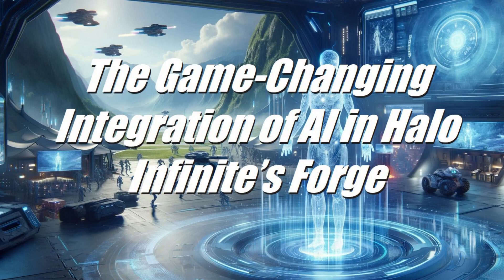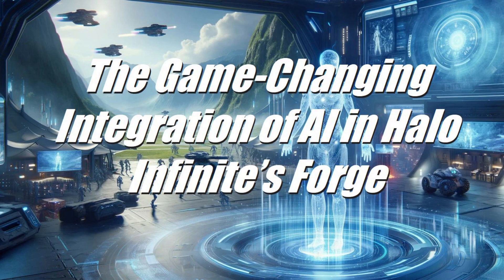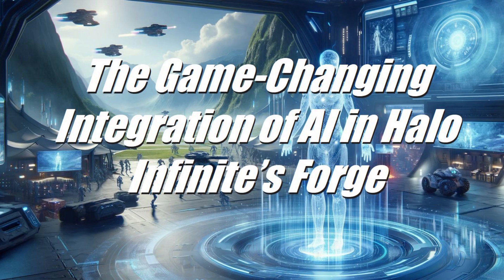[TTS] The Game-Changing Integration of AI in Halo Infinite’s Forge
Since its inception in Halo 3, Forge has been an integral part of the Halo experience, empowering players to design and share their own custom maps and gameplay scenarios. With the launch of Halo Infinite Season 5, Forge enters a new era of creativity and community engagement through the introduction of the pioneering Forge AI Toolkit. This addition fundamentally expands the horizons of user-generated content, marking a watershed moment for the franchise.